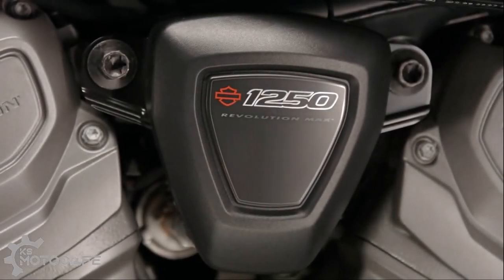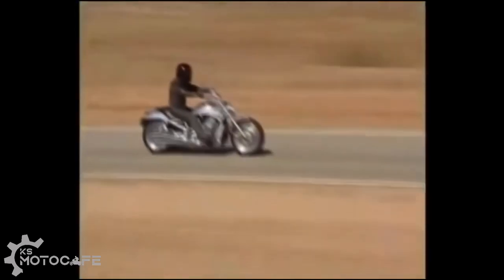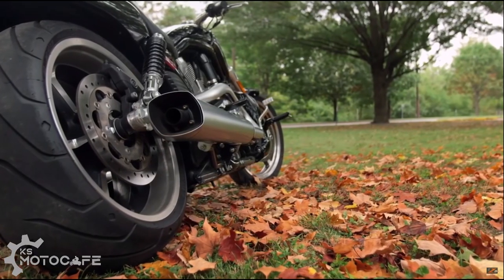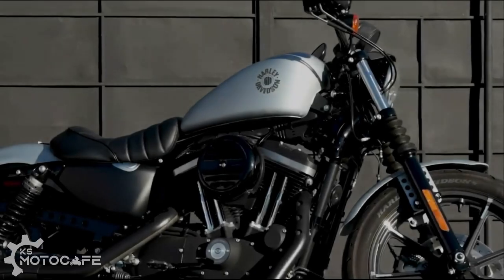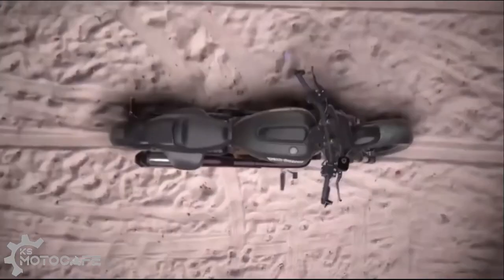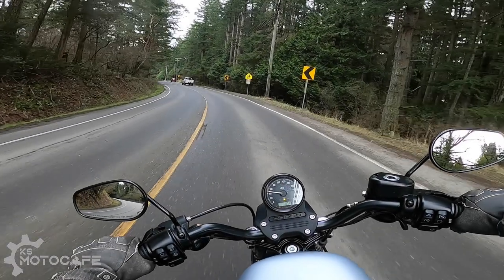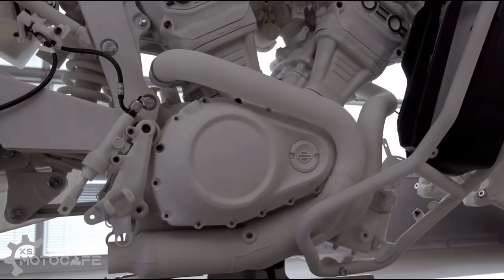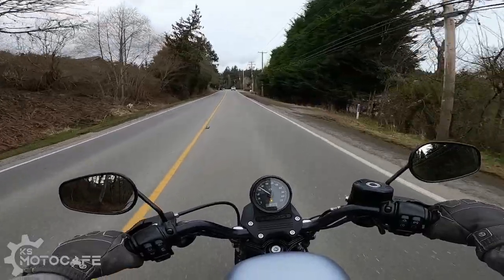Harley Revolution Max Motorcycles: Custom 1250, Pan America, and Sportster Revolution (?)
Let's talk about the future of Harley Davidson Revolution Max motorcycles starting with the Pan America, Custom 1250. Street Fighter, and possibly the new sportster 883 or sportster 1200 with the revolution max engine! The revolution max engine derived from their previously cancelled V Rod, Street 750, and Street 500.

It has become clear that the evolution engine is on it's way to retirement and HD needs a new engine for the most popular motorcycle line, and that engine is the Revolution Max Engine.  Although the Revo Max sounds new, it has been around for 20 years and it all started with the V Rod and Street Rod motorcycles.  Now that Harley has released the details about the 2021 Pan America Adventure Motorcycle with its lower than expected price point, we should expect few more motorcycle platforms from Harley to reclaim the king of smaller CC cruiser bikes.

As well, be sure to check out the who won KS MOTO CAFE's draw for the month for Feb!

Motorcycle: 2020 Harley Sportster Iron 883

US LINKS
Vance and Hines Twin Slash Slip-ons
Mustache Crashbar
Camera: GoPro Hero 8 Black
GoPro Accessories
Audio: Tascam DR-05X

Canada Links
Mustache Crashbar
GoPro Accessories
Audio Recorder: Tascam DR-05X